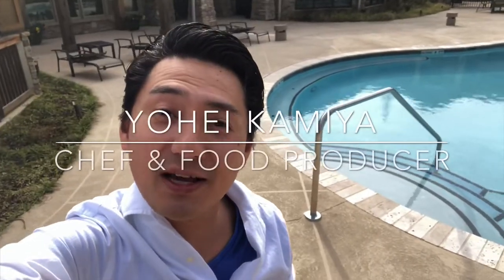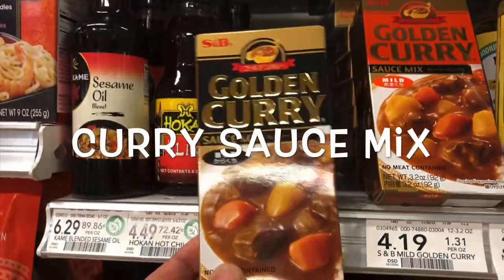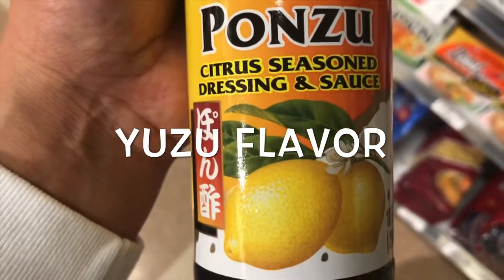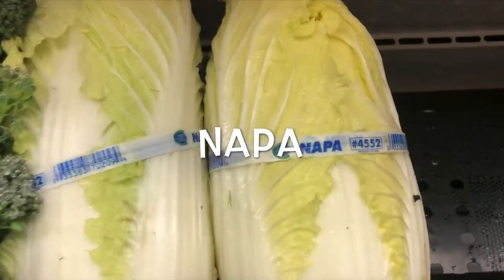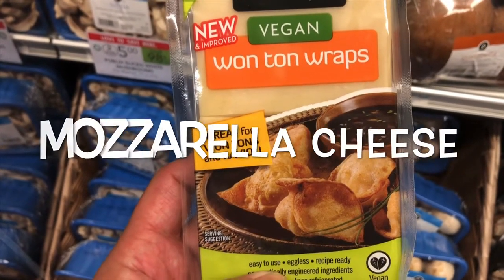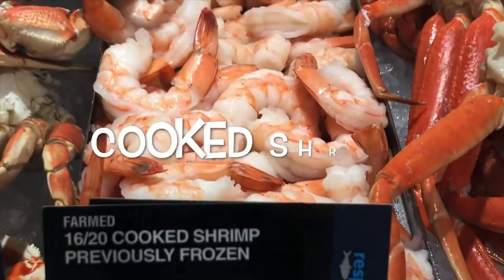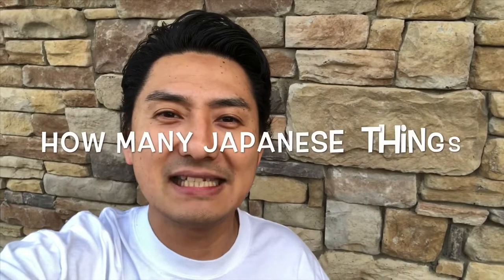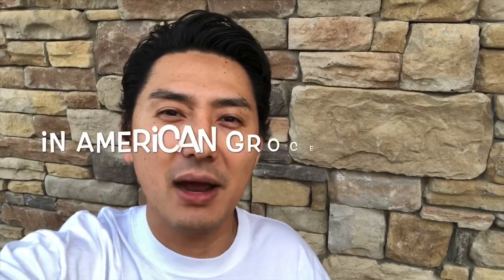Japanese Food #5 How many Japanese thing at American grocery store? in Publix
Japanese Cuisine master Chef / Food producer
-Yohei Kamiya-

-Recommend my food channel-

【The other Recommend Japanese food Channel】

〜Coming soon〜